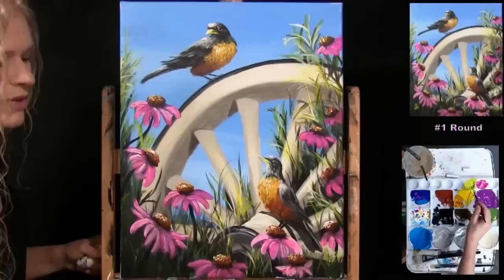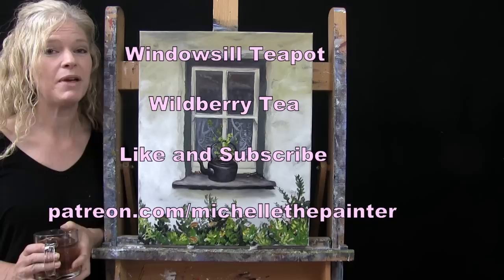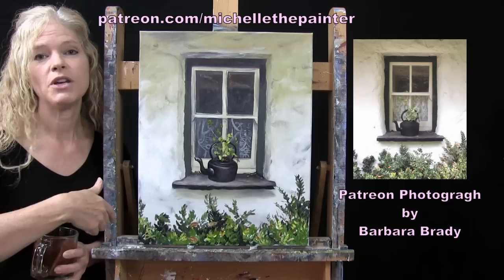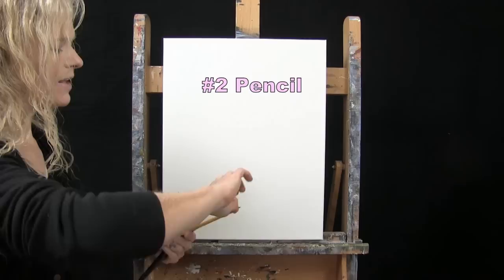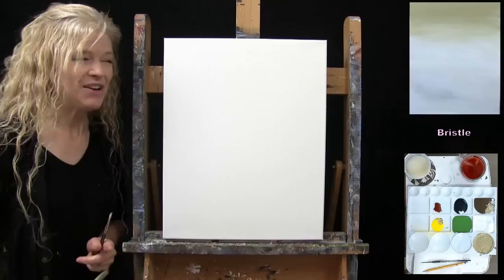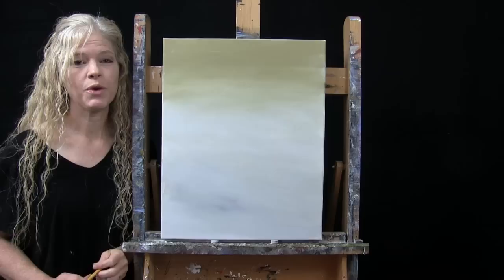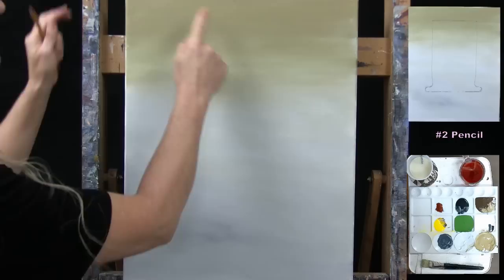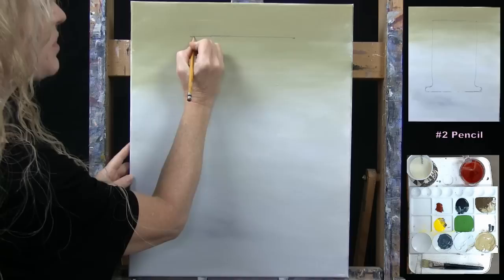Learn How to Draw and Paint WINDOWSILL TEAPOT with Acrylics-Paint and Sip at Home-Still Life Lesson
PAINTING VIDEO DESCRIPTION – Are you a beginner painter? Want to learn how to paint with acrylics? Looking for an easy painting idea? Let me be your acrylic art instructor as I teach you easy step-by-step instructions throughout this fun beginner art video as you learn how to paint a tea pot sitting on a windowsill—an easy still life architecture painting “Windowsill Teapot”. As a Youtuber and art influencer, I offer free online video art tutorials for beginners. My online videos are easy-to-follow as I use a limited palette and number of brushes and I break everything down into titled chapters using step-by-step instructions on how to paint canvas art with acrylics. Fantasy art, animal portraits, still life, flower paintings, scenery paintings, landscapes, Holiday paintings, surrealism, cubism, impressionism, realism, people portraits and abstract, I paint it all on my Youtube art channel. In addition to the online art tutorials, I also offer unique painting benefits to my patreon members, including, exclusive art tutorials as part of a series of paintings I call “Paintings for Patreons”, educational classes with lessons on everything from how to paint clouds to how to paint fur, and from how to sell your art to how to own your own paint and sip business, live paint and sip classes, personal critiques from me on your artwork, as well as, access to a Private Facebook Group called “Michelle’s Painting Group” where I have monthly art contests, skill challenges and giveaways. A popular new benefit for patreon members is what I call “Paint My Photo”, where patreons get to send in their personal photographs for me to turn into an art tutorial on Youtube. Today’s painting is a free art tutorial on Youtube of a teapot sitting on a windowsill. In the nine easy steps in this beginner online art video you'll learn how to paint a windowsill, how to paint a teapot, how to paint a curtain, how to paint autumn leaves, how to paint stucco, how to paint foliage, how to paint a window reflection, how to add layers of colors to create volume and texture, and how to add highlights and shadows to create contours and form on the teapot and window. Throughout this easy art lesson, you'll learn fundamental beginner painting techniques, including, one brushstroke, hatching, stippling, and scumbling, in order to create this beautiful tranquil nature scenery painting. You'll learn how to mix and blend acrylic paint using color theory to create vibrant and captivating colors for your wall art. The painting process is so simple for acrylic art lesson that it'll feel easier than a paint by numbers painting. Using only 3 brushes and 6 colors, you’ll paint like a professional!  Have fun and paint it abstract, impressionistic, or pop art. Paint on wood, paper, glass, or any surface. Have a date night at home, paint party, sip and paint event, or virtual paint night. Paint with gouache, oil paint, or watercolor, any medium will work! It’s an easy art project for everyone. Paint just for fun or for art therapy. I hope you enjoy watching this YouTube channel art video and let's get painting and let's get sipping!

MATERIALS:
Brushes: I inch flat bristle, #6 round synthetic, #2 round synthetic
Acrylic Paint: titanium white, mars black, green oxide, chrome yellow, burnt umber (brown) and burnt sienna (rust)
Other: pencil, cup of water for washing brushes, paper towel for drying brushes

STEPS:
1. 1 inch bristle brush – Paint background with white, brown, yellow, black
2. pencil – Draw outline for window
3. #6 round brush – Paint base coat for window with black, white
4. #6 round and 1 inch bristle brushes – Finish stucco with white, tan (made in step 1), light gray (made in step 1), dark gray (made in step 3)
5. #6 round brush – Paint base coat for window frame and foliage with tan, light gray, white, green, black
6. #2 round brush – Finish window with yellow, black, dark gray, white, rust, brown, tan, beige (made in step 5)
7. #2 round brush – Finish teapot with rust, black, brown, white, dark gray, beige
8. #2 and #6 round brushes – Finish foliage with white, yellow, green, dark green (made in step 5), brown, rust, black, tan
9. #2 round brush – Sign with light yellow